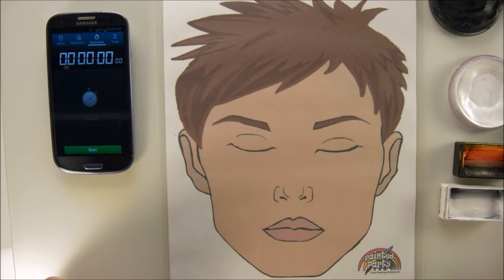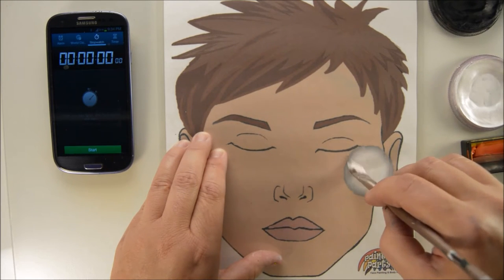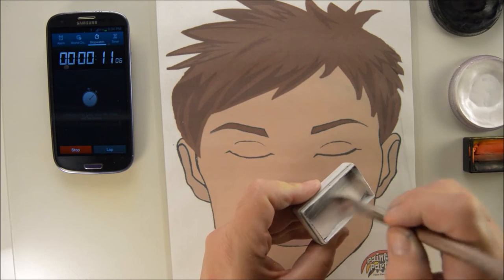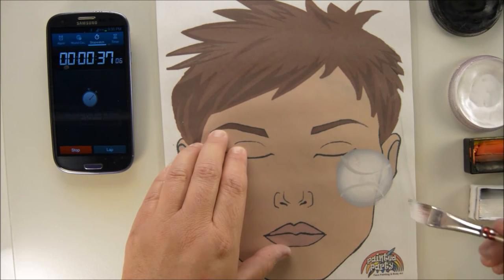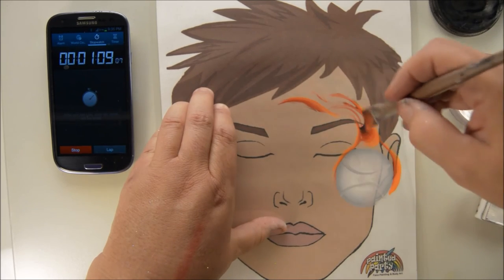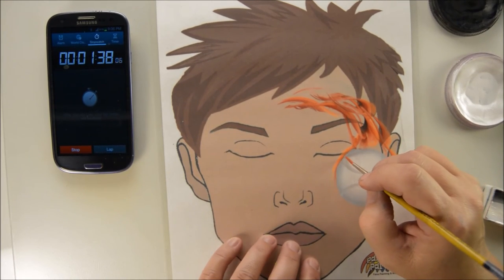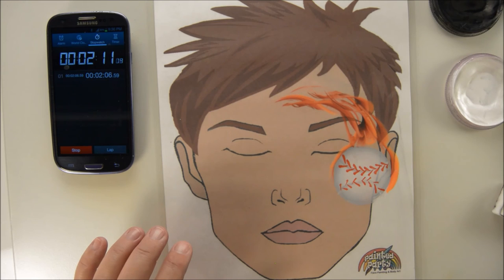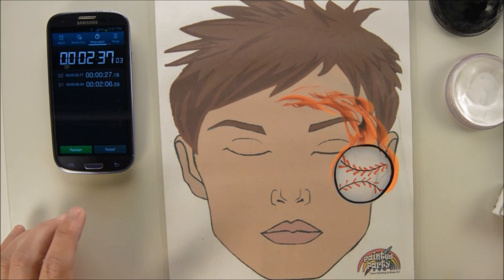Paint Along - 2:37 Minute Flaming Sports Ball Face Painting Tutorial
Paint this Flaming Sports Ball face painting design along with me in real time, with the stop watch running, so you can see how long they should take and can increase your speed. I also give tips on stopping places along the way so that you can adjust the design for the number per hour you need to paint. This design will work for soccer ball, baseball, basketballs and even football. Here's the Painted Party video with the soccer ball design

Materials Needed: 5/8" Angled Shader, #1 or #2 round brush, white outline one-stroke cake, flame one-stroke cake, red and black line paints. I use a tiger rainbow for making basketballs and teddy bear one-stroke for footballs.